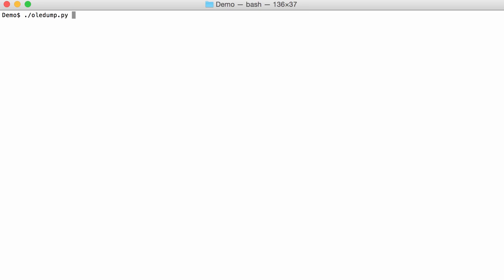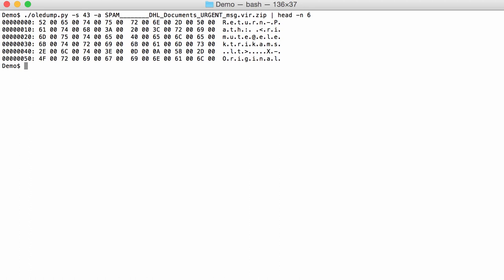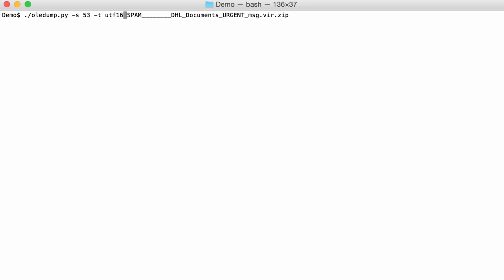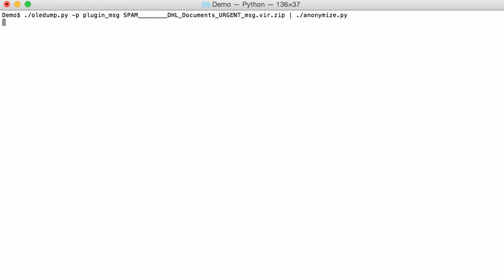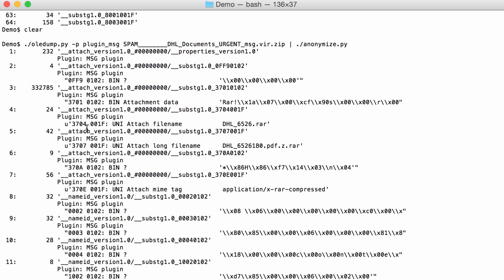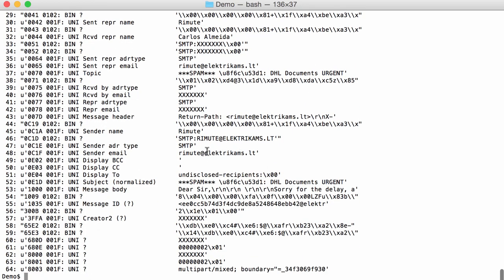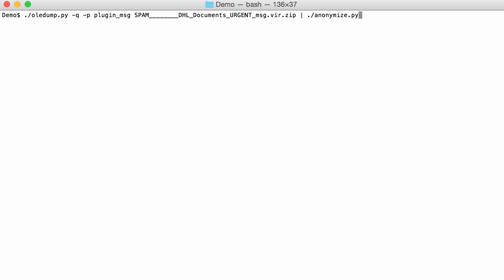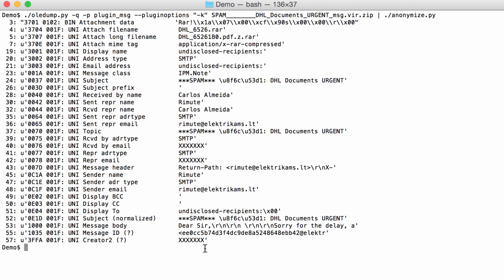oledump: plugin_msg